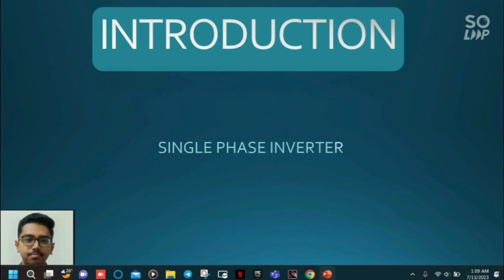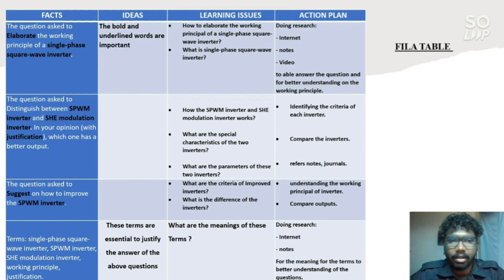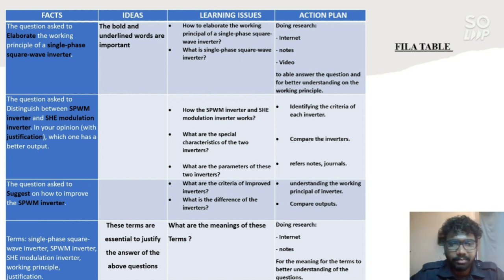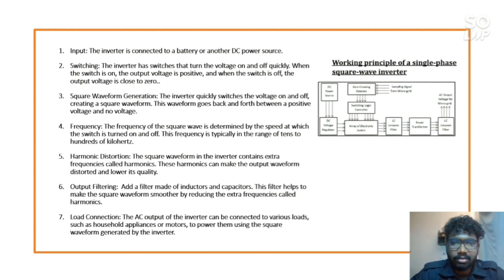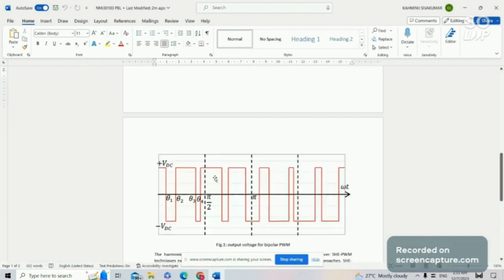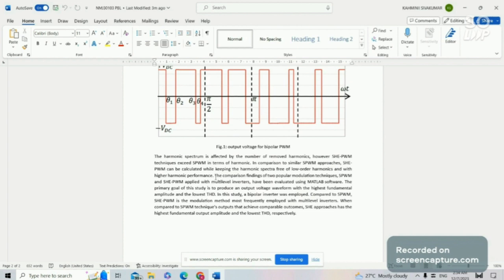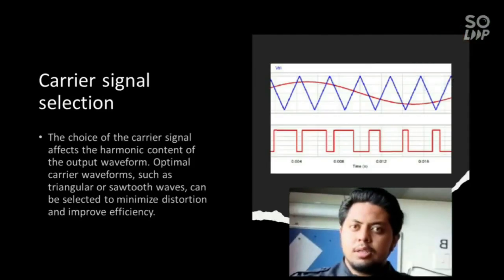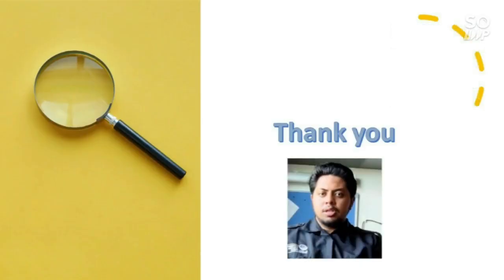NMJ30103 POWER ELECTRONIC PBL GROUP 12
NMJ30103 POWER ELECTRONIC

TEAM MEMBERS:
KAVIN RAJ S/O MOGANA DHASS (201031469)

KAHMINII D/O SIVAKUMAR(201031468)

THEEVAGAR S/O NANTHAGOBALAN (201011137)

AHMAD NAQIUDIN BIN ABDUL ZAKI (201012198)